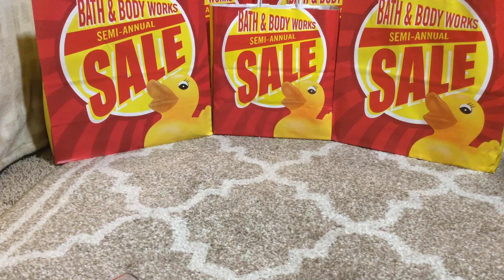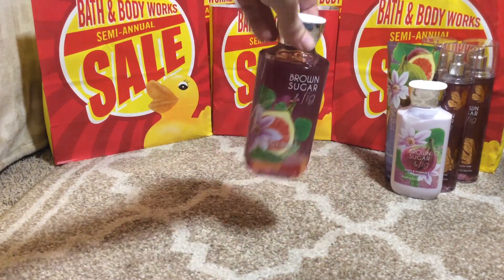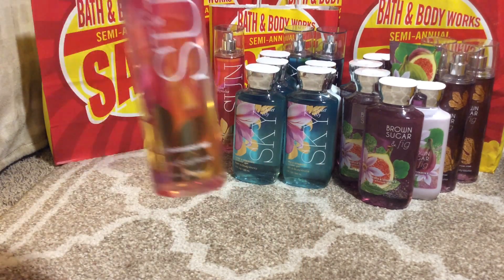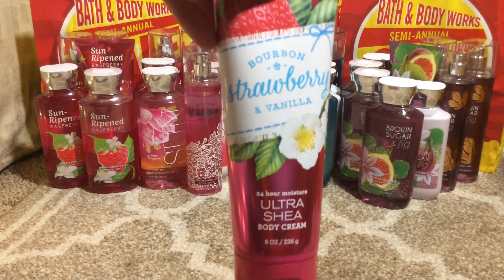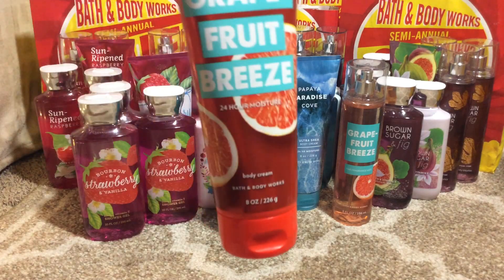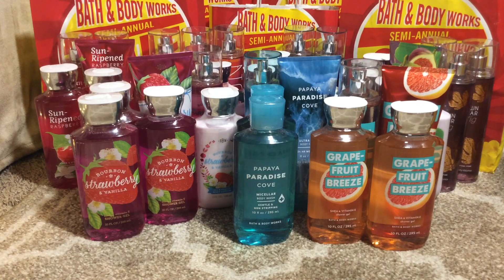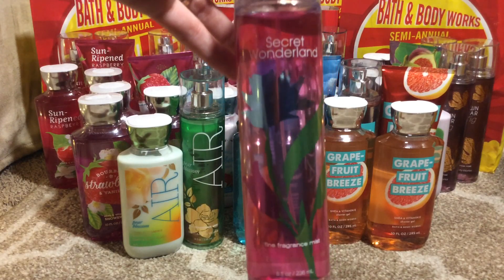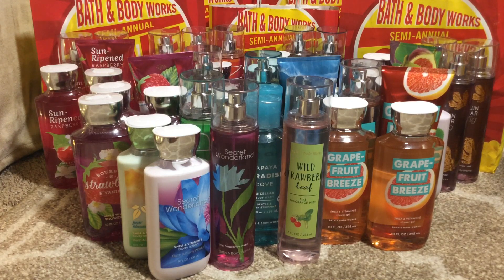Bath & Body Works Semi Annual Sale June 2019 Part 2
This is going to be part 2 of everything that I purchased during the SAS at Bath & Body Works Summer 2019